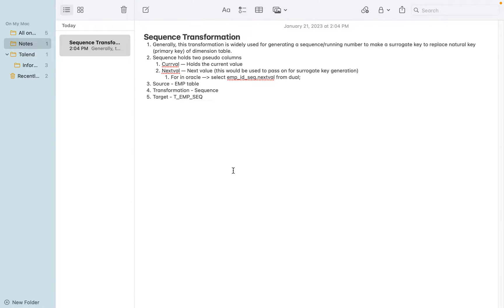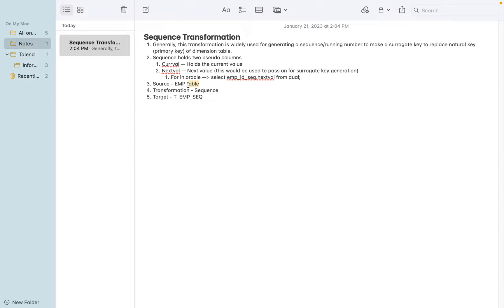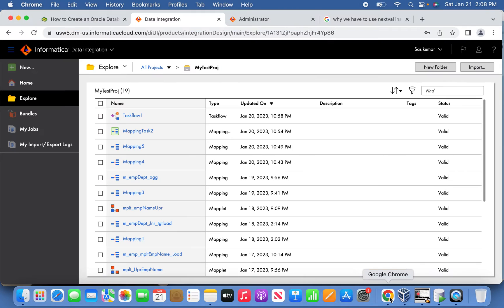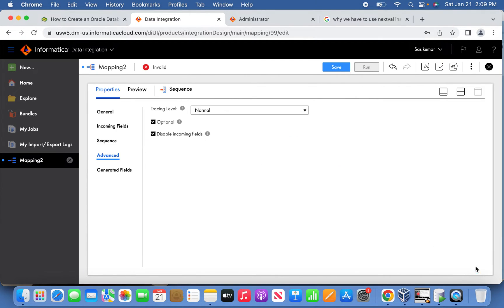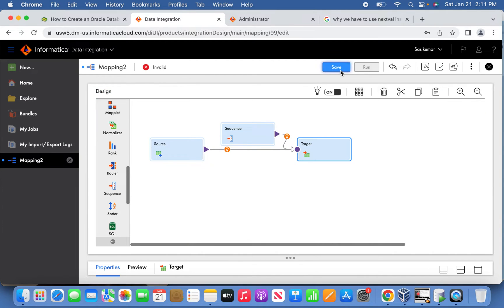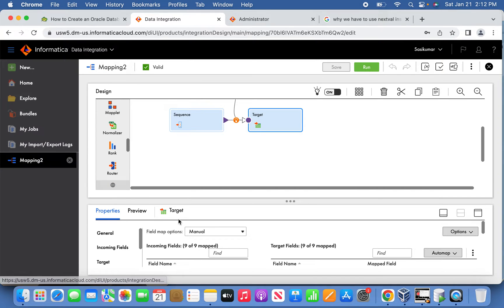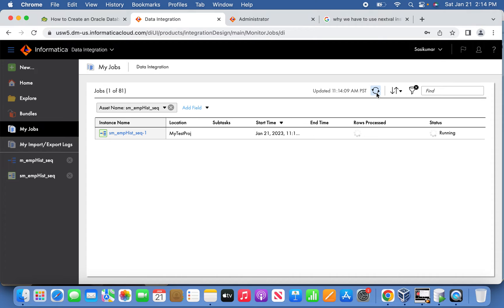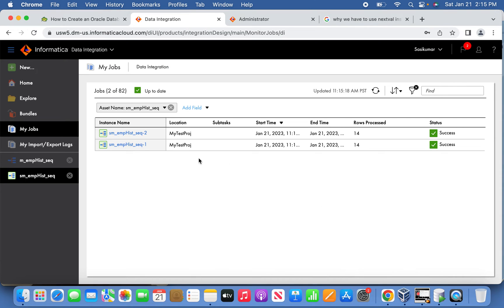IICS | Sequence Transformation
Sequence Transformation
1. Generally, this transformation is widely used for generating a sequence/running number to make a surrogate key to replace natural key (primary key) of dimension table.
2. Sequence holds two pseudo columns
    1. Currval — Holds the current value
    2. Nextval — Next value (this would be used to pass on for surrogate key generation)
        1. For in oracle — select emp_id_seq.nextval from dual;
3. Source - EMP table
4. Transformation - Sequence
5. Target - T_EMP_HIST